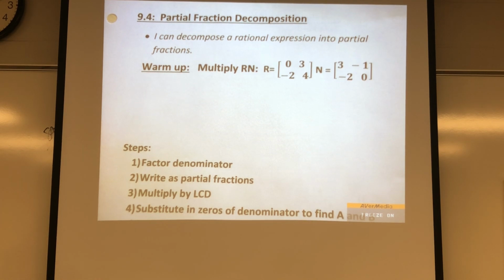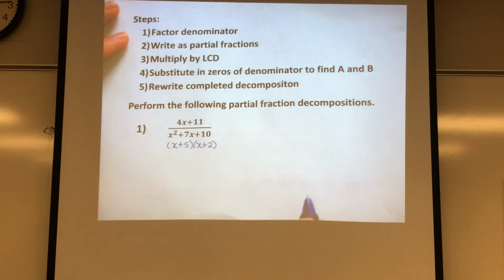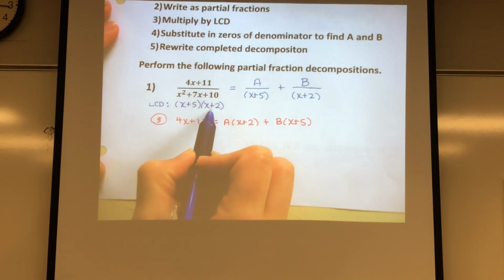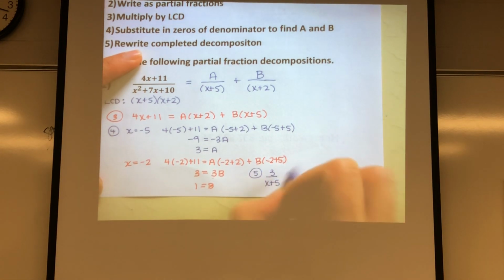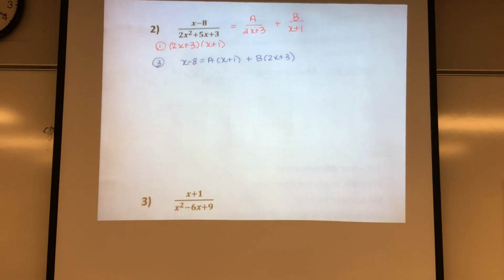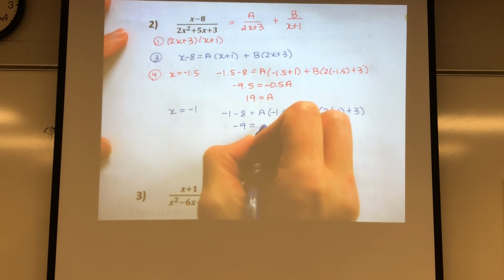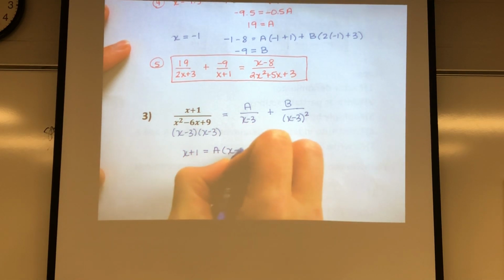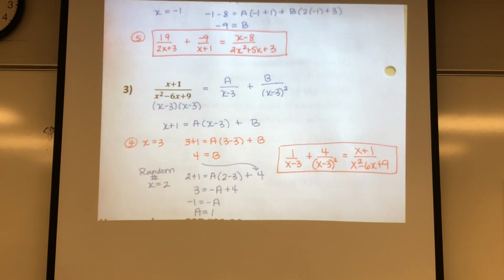9.4 Partial Fraction Decomposition